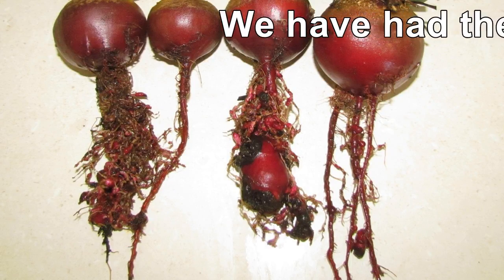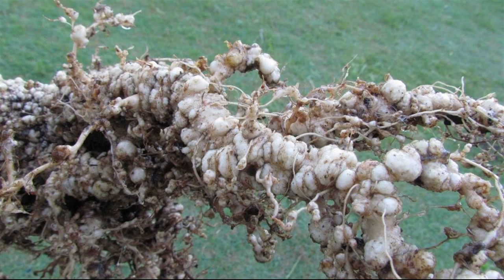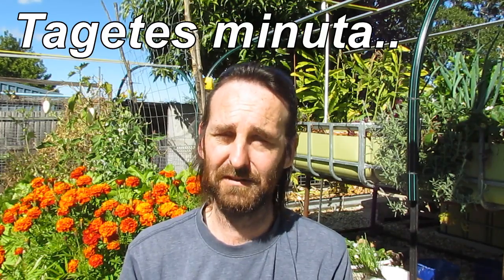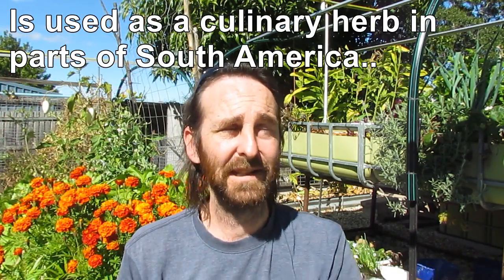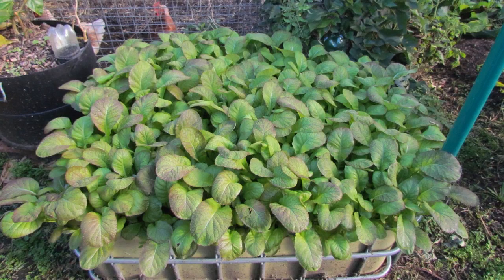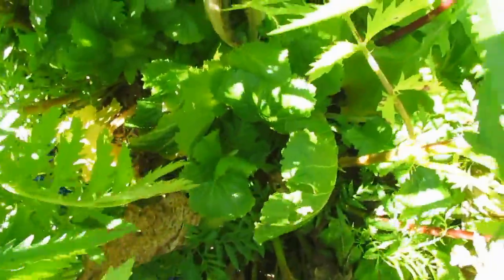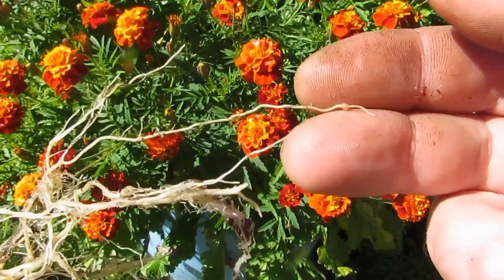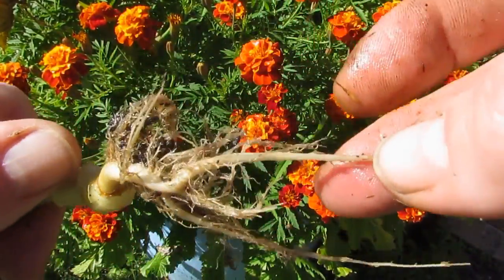Treating Root knot nematode control using French marigolds & mustard greens..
Root knot nematodes have been an ongoing issue for us in the garden over the past few years.. We have tried a few methods in controlling them & think we have finally found one that we will be using from now on.. Not only will this method help control the nematodes it will also help add organic matter back into the soil.. Another bonus is that we will be able to save the seeds from crop to crop giving us an almost endless supply of soil treatments for free..

Please note, that not all nematodes cause problems for gardeners/farmers.. Some are most beneficial in helping make organic matter into available food for your plants while others help control other pests in the soil..

For more regular updates & pictures from the patch come visit us